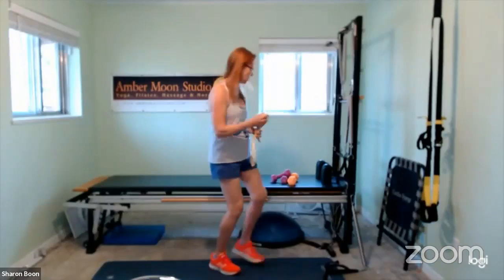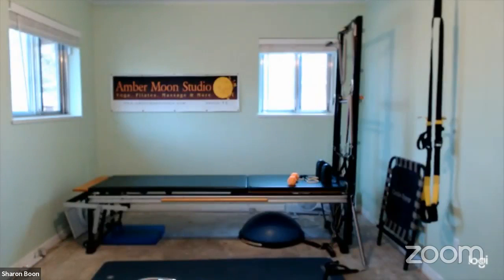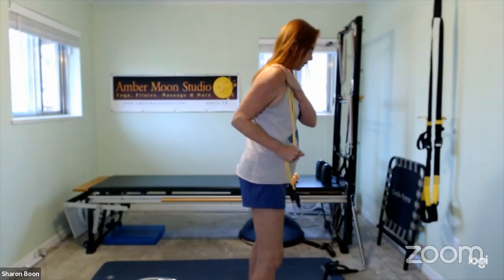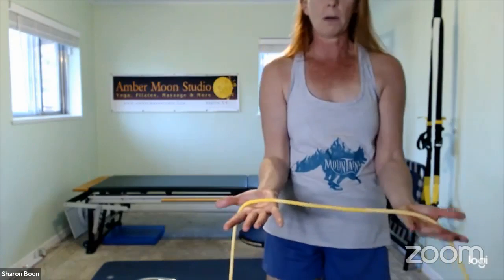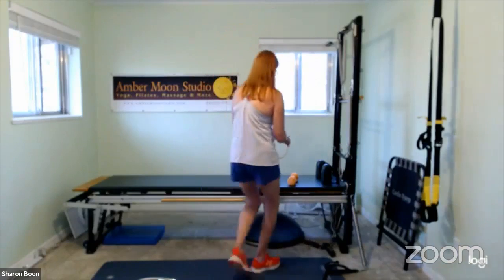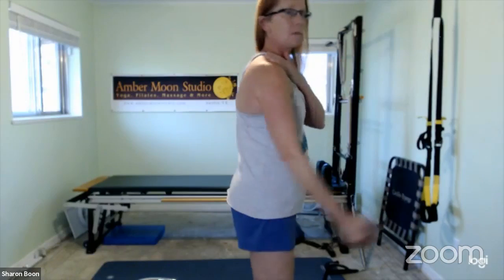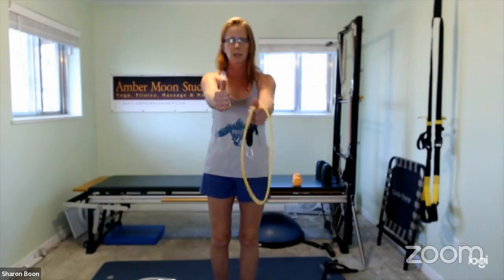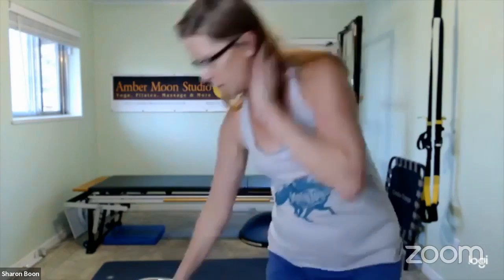Awesome Arms (3/3/22)